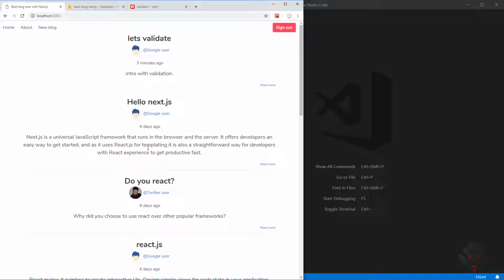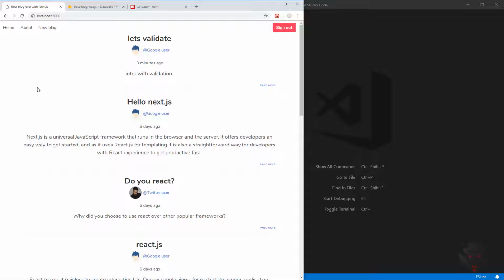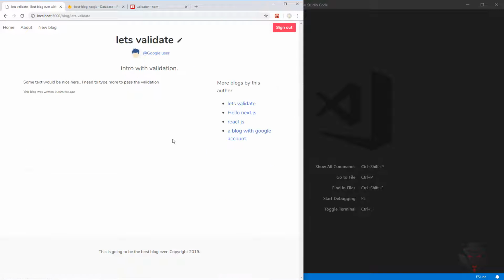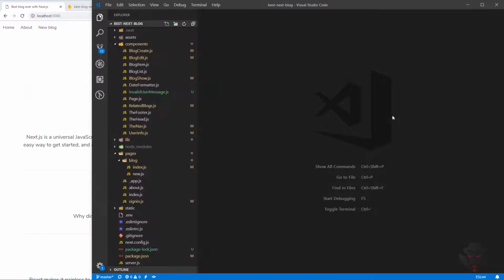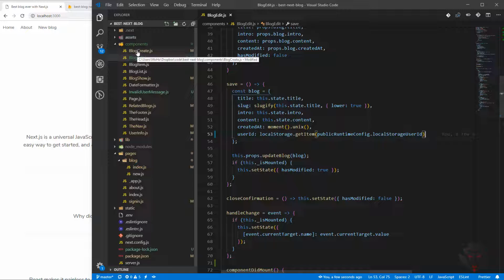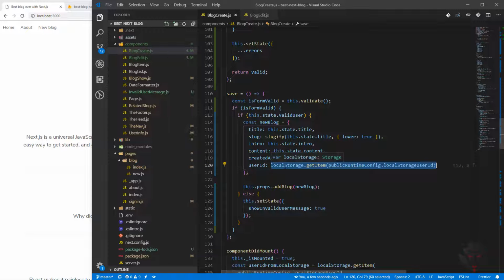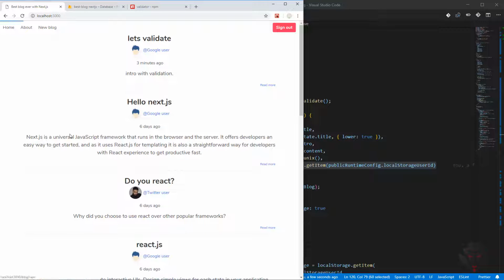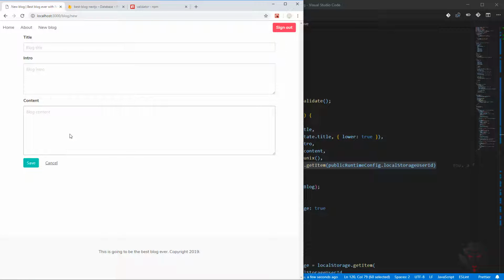64 What else needs to be done